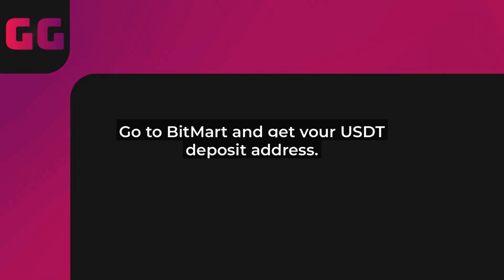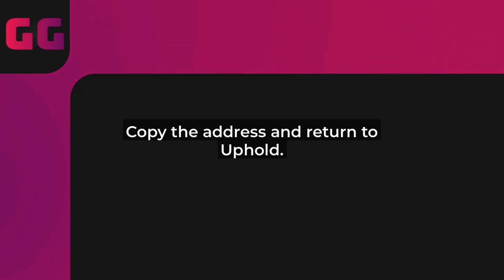How To Send Tether From Uphold To Bitmart 2025